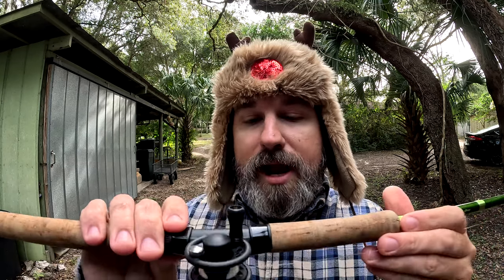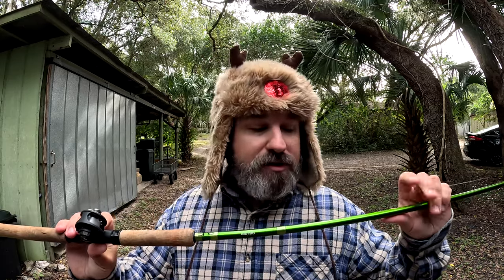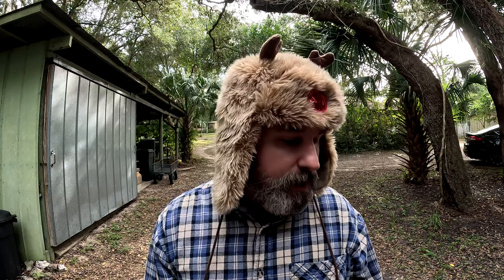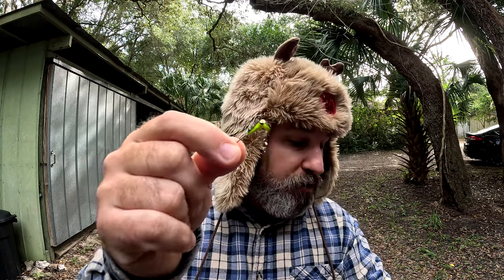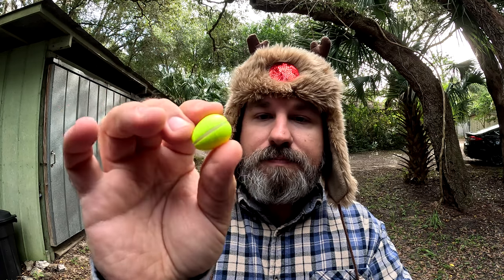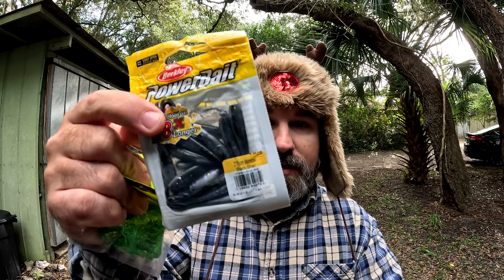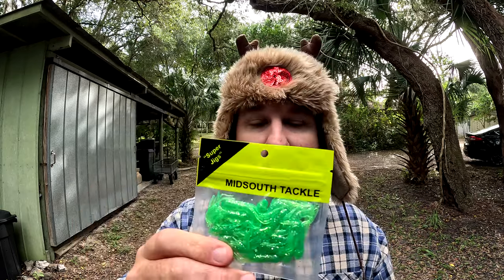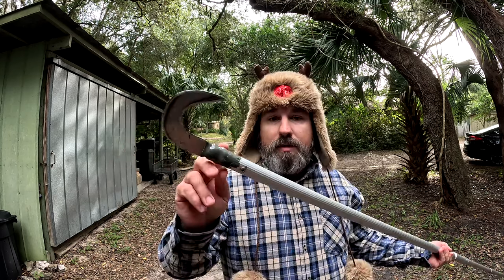2022 Crappie Fishing Gear BREAKDOWN! (Rods, Reels, Tackle & Tools)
Watch as I take you through a complete breakdown of all my Crappie fishing gear, including ACC Crappie Stix Rods, BnM Crappie Reels, and even what plastics I use to catch Crappie on a regular basis.